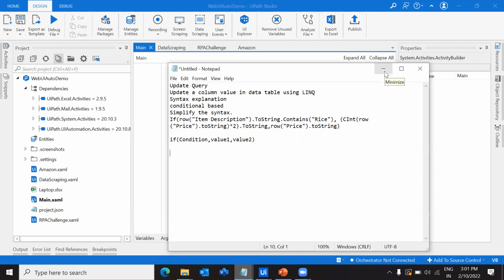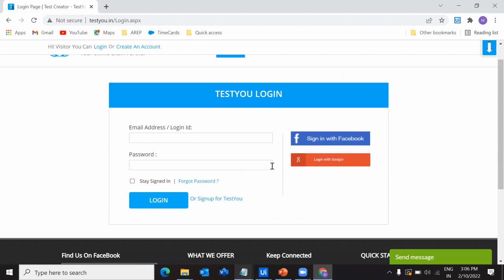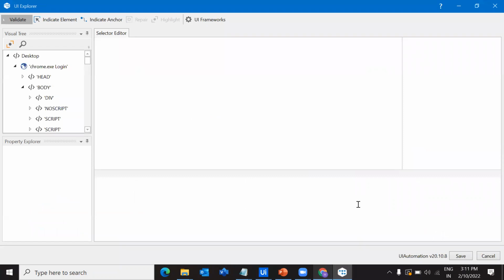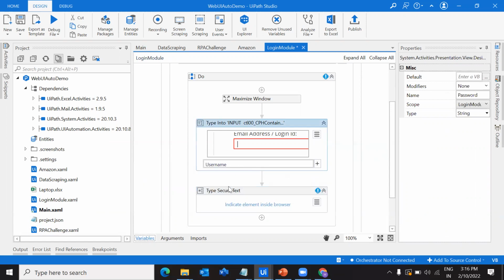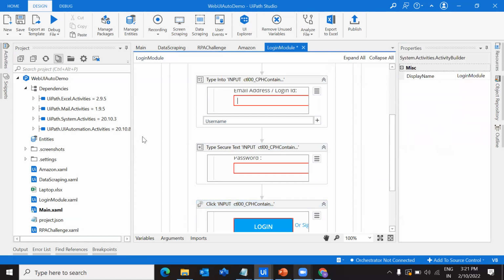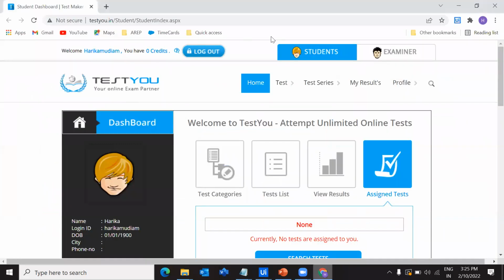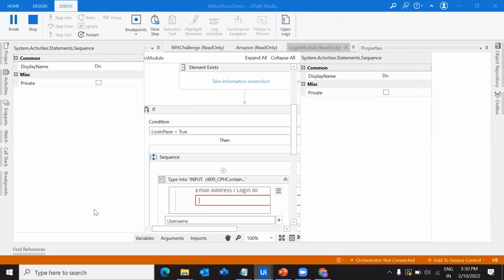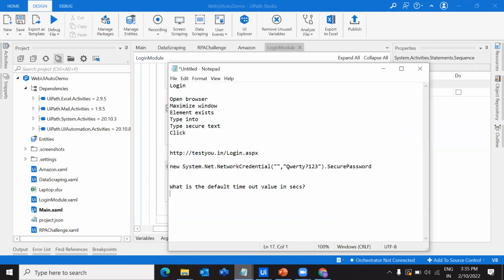Login using Ui Automation in uipath. Open browser, Maximize browser, type secure text, Element exist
Syntax for secure text :
new System.Net.NetworkCredential("","xxxxx").SecurePassword